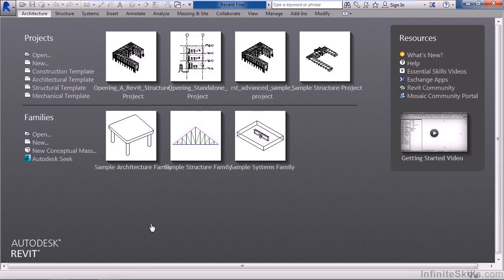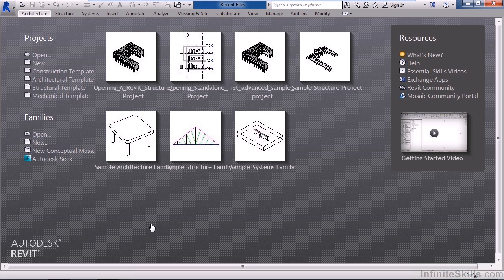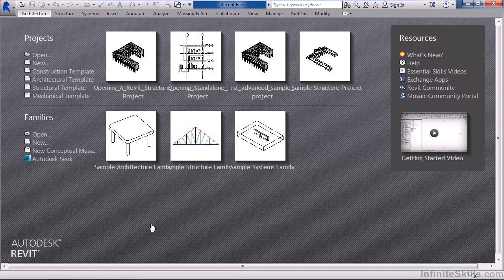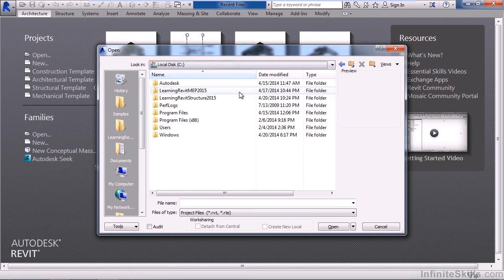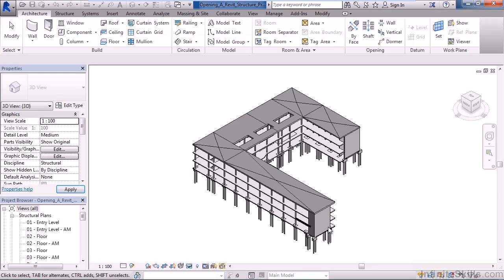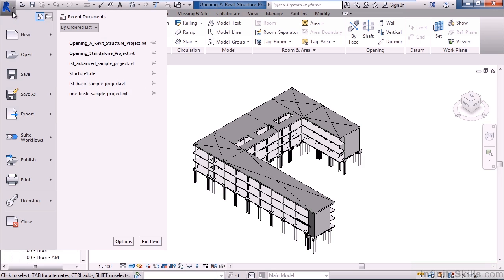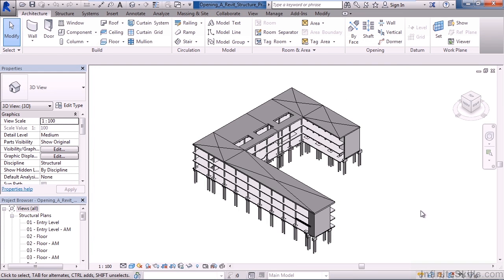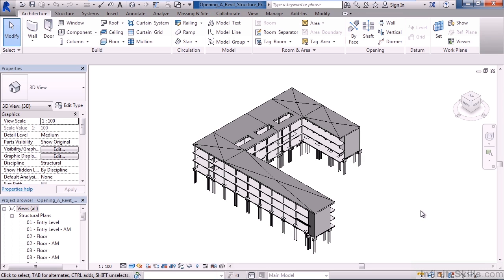Revit Structure 2015 Tutorial | Opening A Revit Structure Project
Want all of our free Revit training videos? Visit our Learning Library, which features all of our training courses and tutorials

More details on this Revit Structure 2015 training can be seen This clip is one example from the complete course. For more free Revit tutorials please visit our main website. YouTube